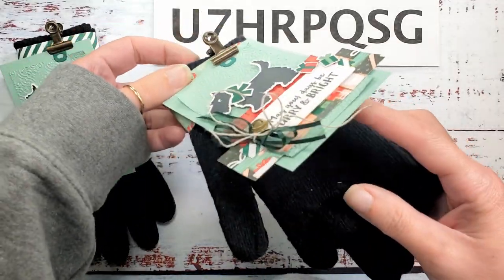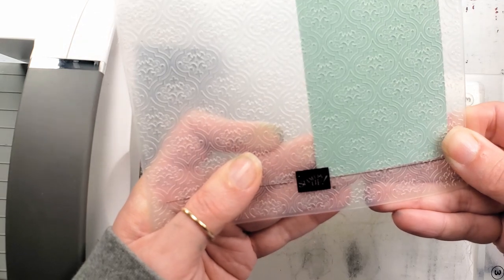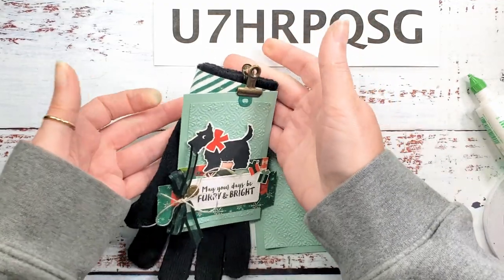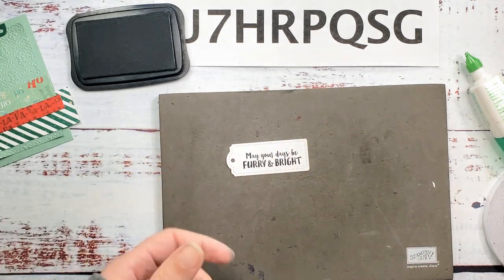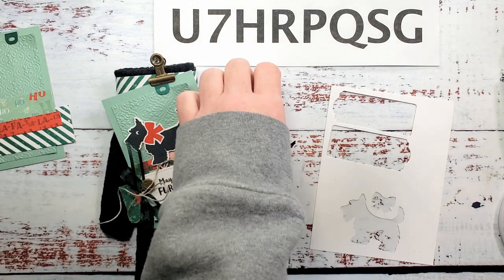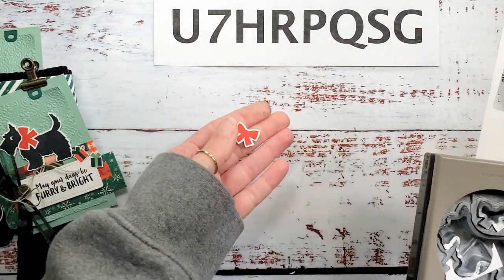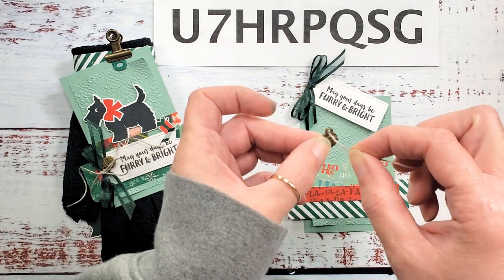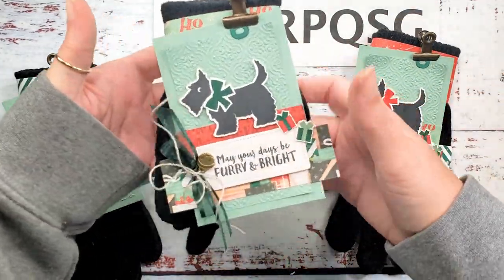Stampin' Up! Christmas Scottie Jumbo Tag Gloves Treat Kitchen Table Stamper Santa's Workshop Video 2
Stampin' Up! US Demonstrator Marisa Alvarez shares a jumbo tag glove treat with Christmas Scottie Bundle, video #2 in the Santa's Workshop Series.

Santa's Workshop Project One - Sweet Gingerbread Pencil Treat Box,

Santa Express 12" X 12" (30.5 X 30.5 Cm) Designer Series Paper [159582] - Price: $12.00
Evening Evergreen 3/8" (1 Cm) Open Weave Ribbon [155573] - Price: $7.00

Join my team of kitchenettes and receive a 20% plus discount on your orders. When you join it's only $99 and you get to choose up to $125 worth of product to get you started! Join my team of kitchenettes and be your own customer or start an exciting business today!